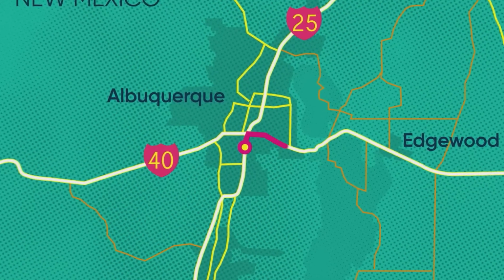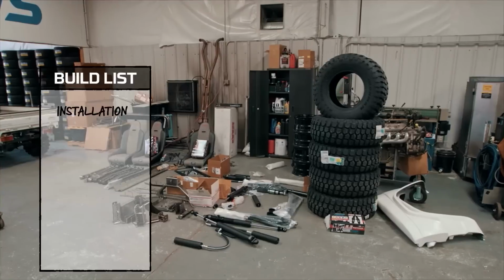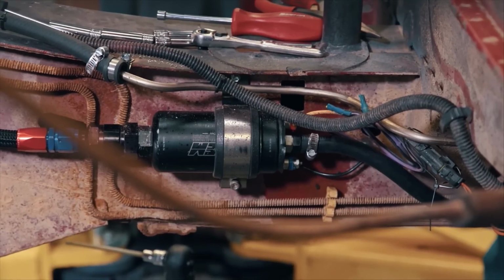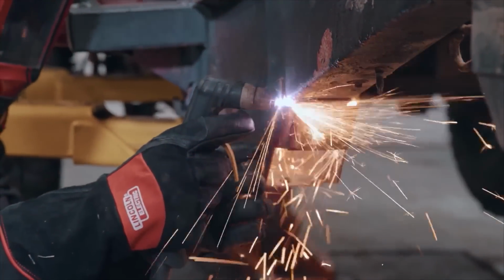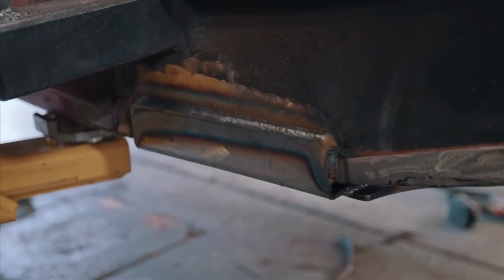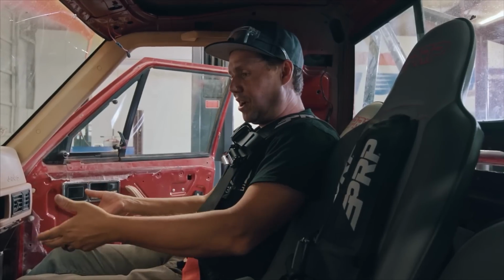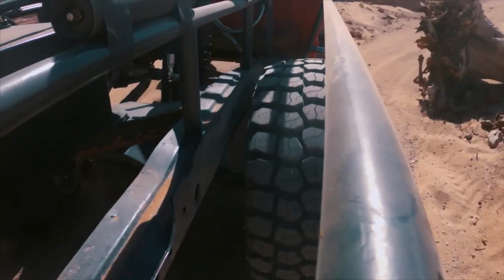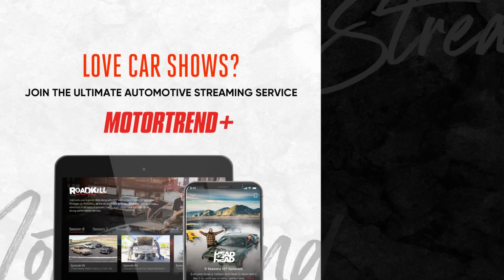$3K Lifted Jeep with No Gas Tank? | Runs Good | MotorTrend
Dan, Shea, and Aaron drive an hour north of Albuquerque to investigate an intriguing listing about a $3,250 Jeep Comanche. It's already been lifted, has an impressive back cage, and allegedly "runs good." They're just going to have to trust the previous owner because the car doesn't have a gas tank and can't be turned over.